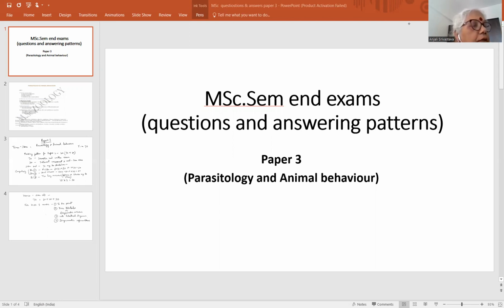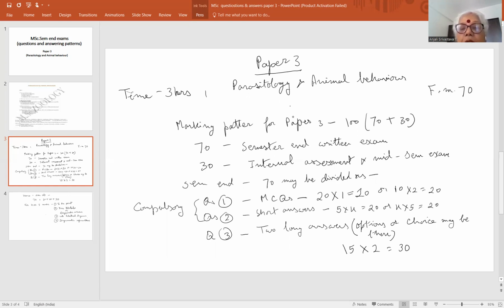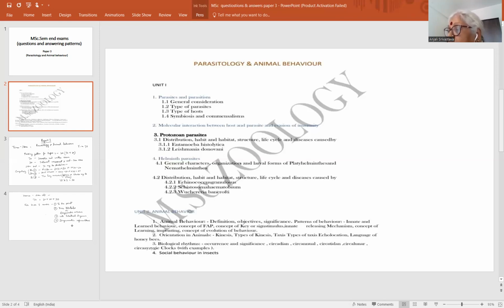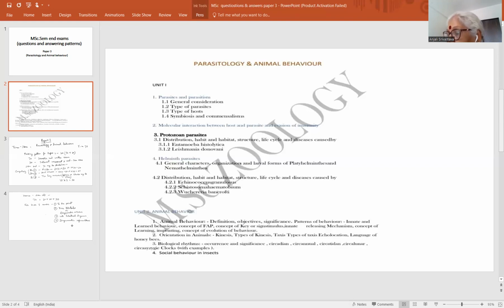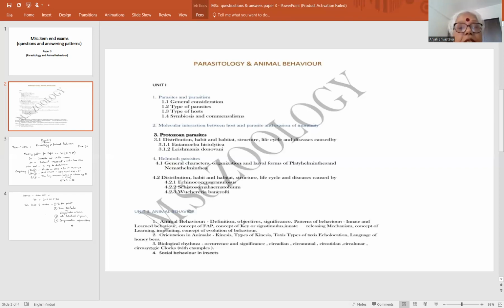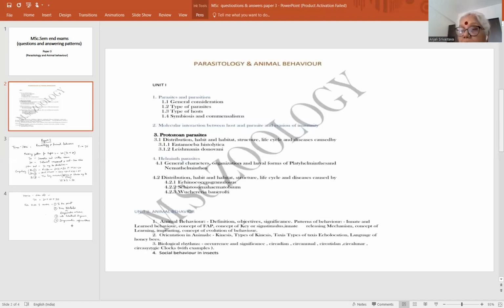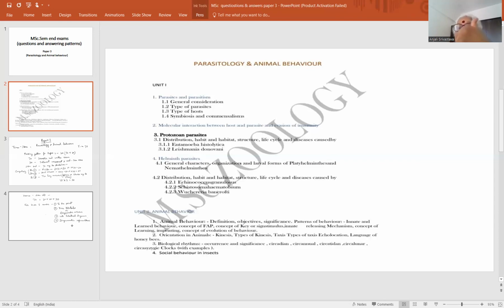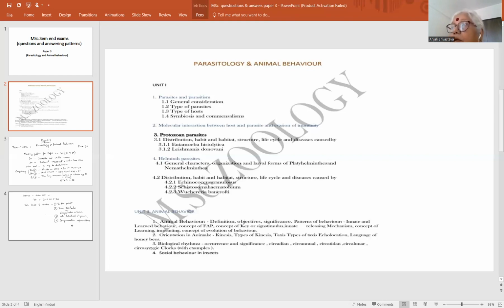MSc Sem end Question and Answering Patterns Paper ~ 3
Hello students. In this vedio I am discussing about questions and answering pattern of paper 3 (Parasitology and Animal behavior) on request of students. As exams are going on and requests I am getting instantly so accordingly  I am presenting. Hope this will help you.
Soon will discuss about paper 4. Trying today only as you don't have much time.
Press bell icon to get notified of my upcoming classes.